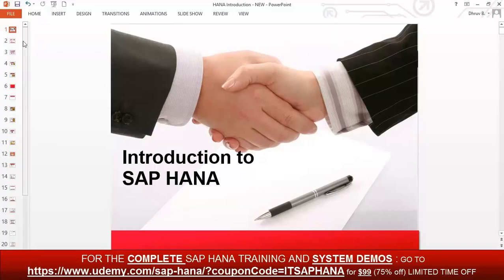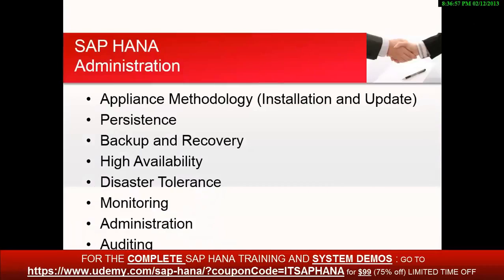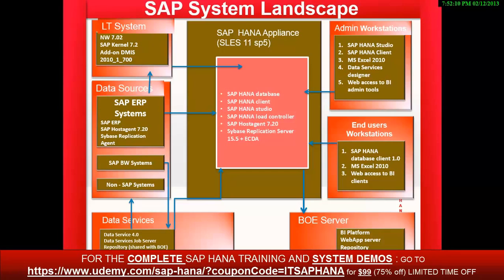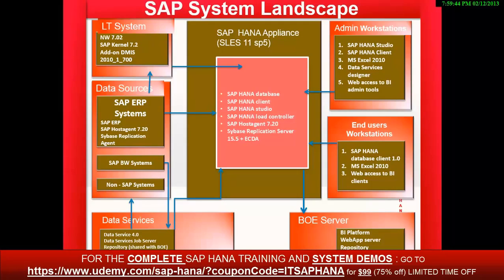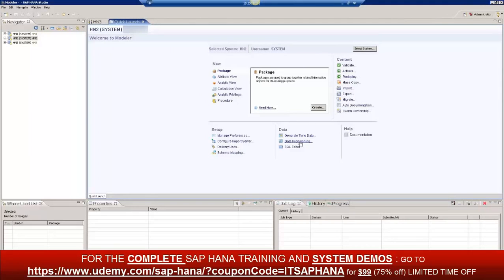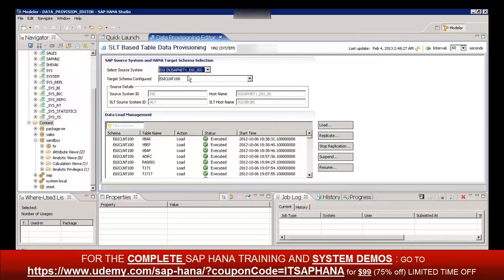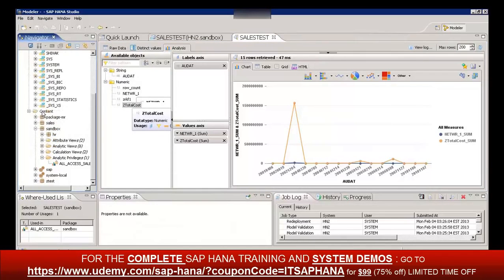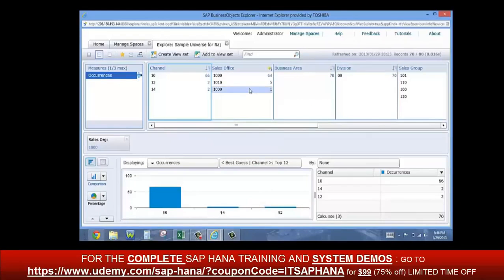Introduction to SAP HANA Course To Get Started with Fundamentals of SAP HANA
SAP HANA is the new hotcake of the SAP and ERP software industry. To get started in SAP HANA, take this short training to get an overview of the different concepts like SAP HANA Administration, Modeling in SAP HANA, SAP HANA Security, SAP HANA Licensing, and so on.